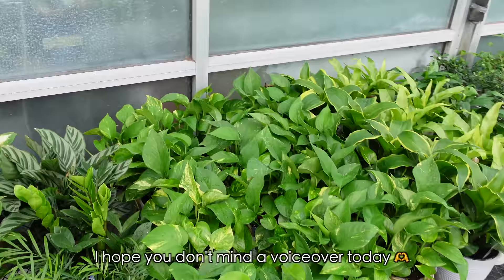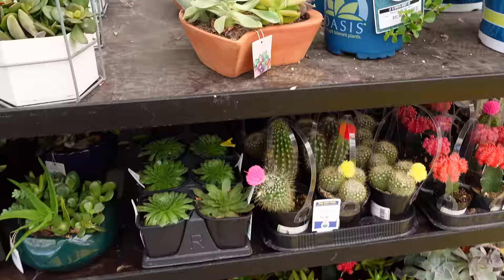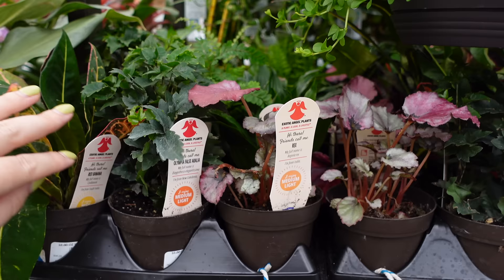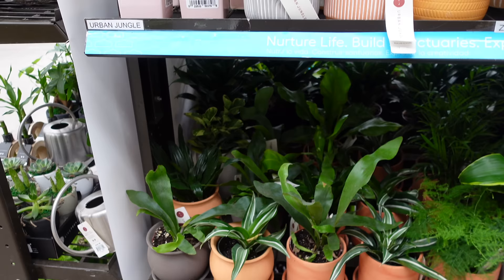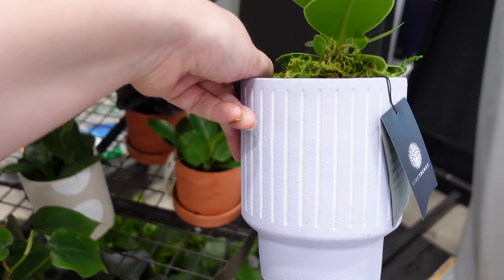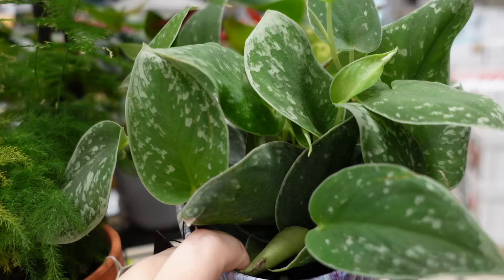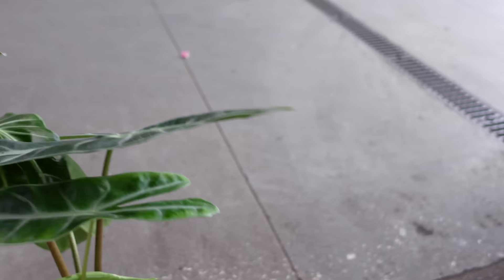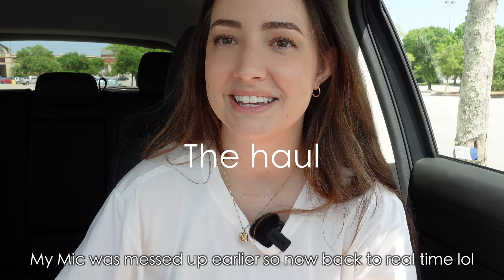Big Box Store Plant Shopping! I found a VARIEGATED Calathea Orbifolia 😱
Come plant shopping with me at the Big Box Store! I went to Lowe's and Home Depot and I found a variegated Calathea Orbifolia!

Chapters:
00:00 Intro
01:51 Lowe's
15:19 Home Depot
24:14 The Haul
29:09 Outro

🌱 FAV PRODUCTS:

Thiccly GrowPoles:

Fluval Stratum:

Soil Mixes:

Nursery Pots:

Grow Lights:

Moss Pole Supplies:

Pest Control:

Ikea Cabinet Supplies:

Plant Pots & Stands:

Plant Trellis: